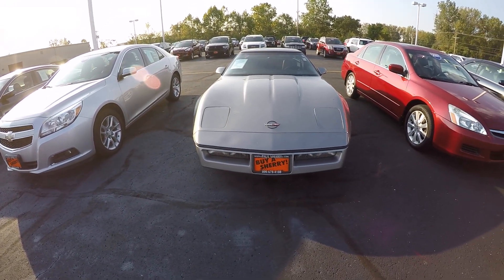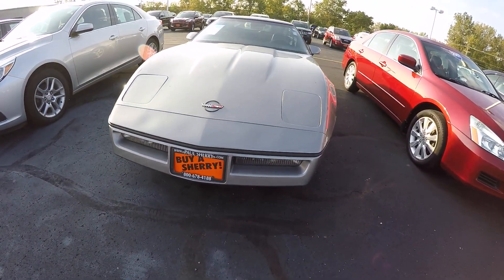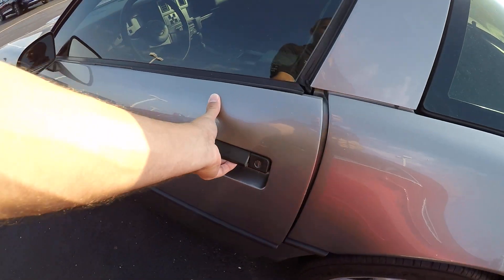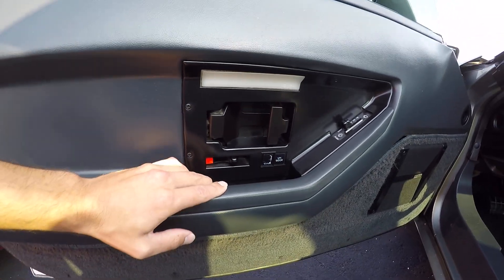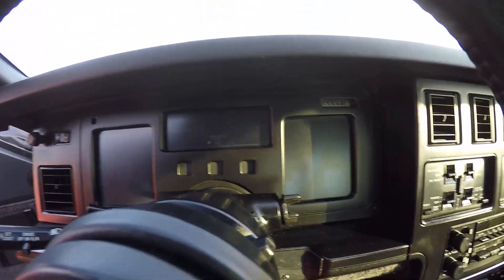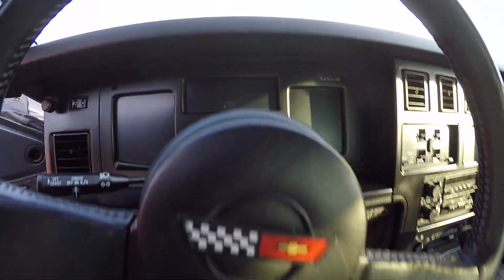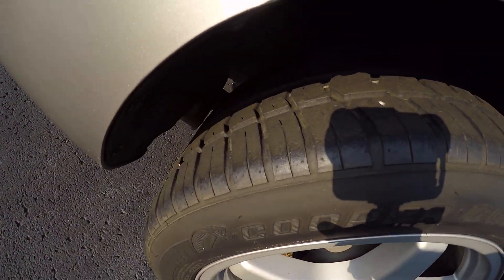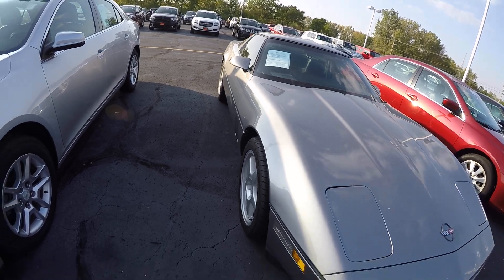1984 Chevrolet Corvette Coupe For Sale Dayton Troy Piqua Sidney Ohio | CP15387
Only Two Previous Owners! VERY CLEAN & STOCK! Leather Seats - Painted Roof - Tinted Windows - Leather-Wrapped Steering Wheel - Alloy Wheels - Remote Keyless Entry to watch a detailed 2 minute video of this car to get a first hand look before you arrive at our dealership. This is simply one of the many ways Paul Sherry goes beyond just giving you the best price in the Miami Valley!